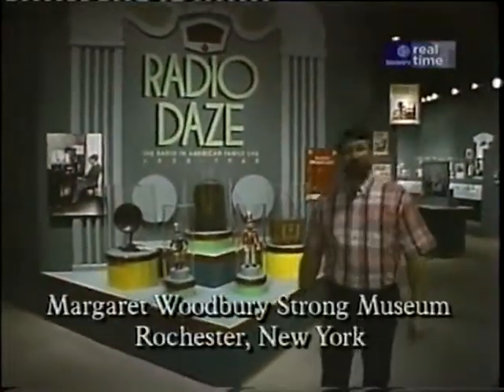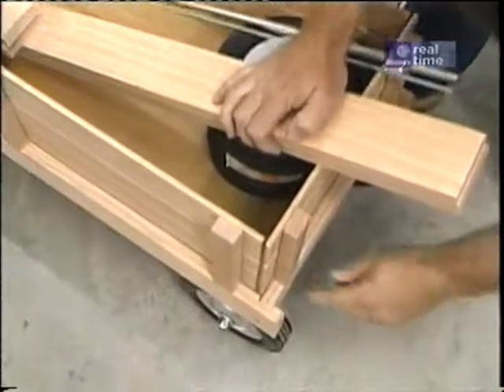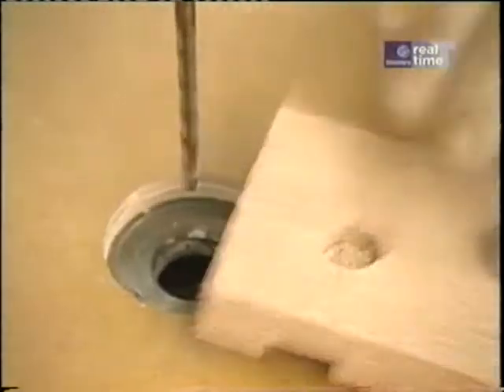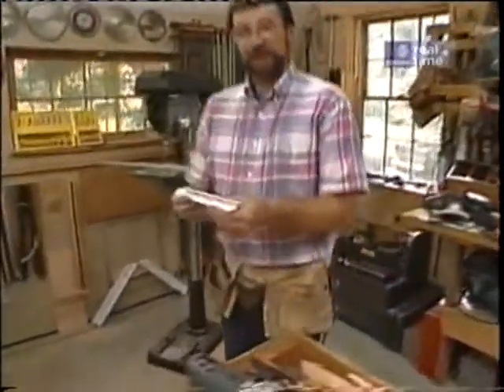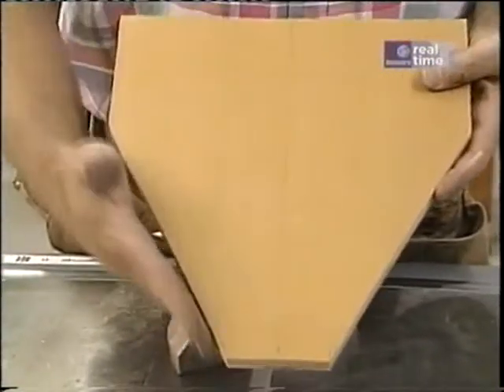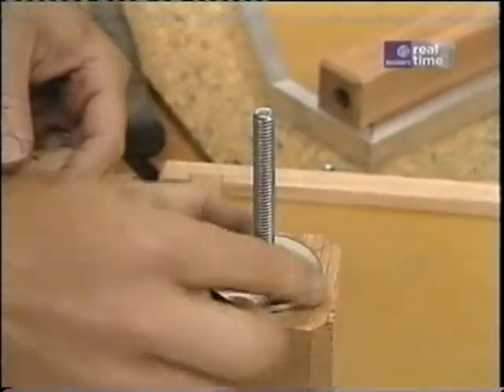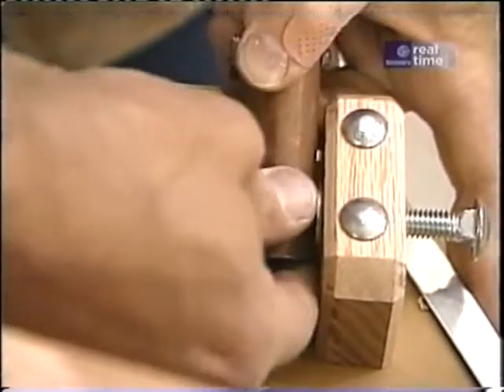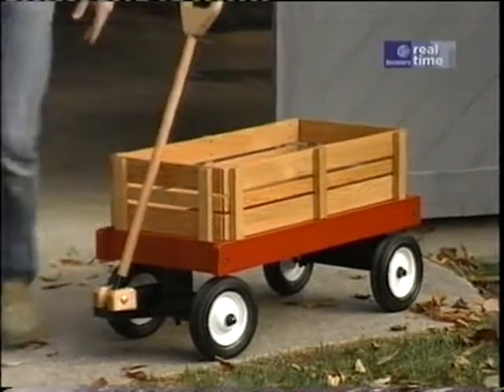Child's Wagon Project